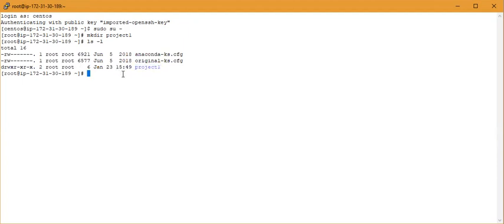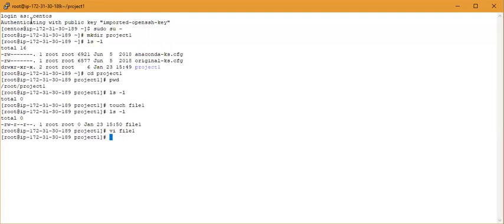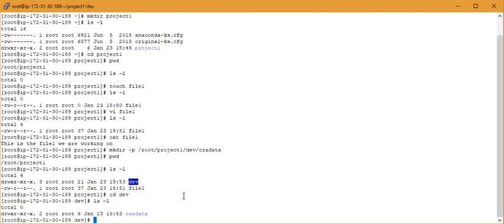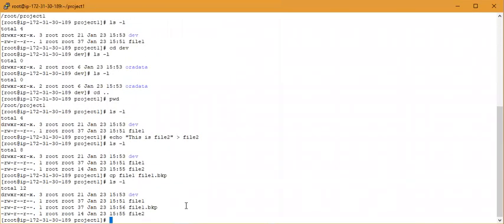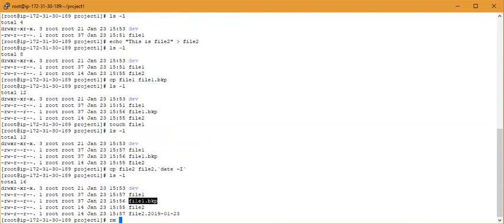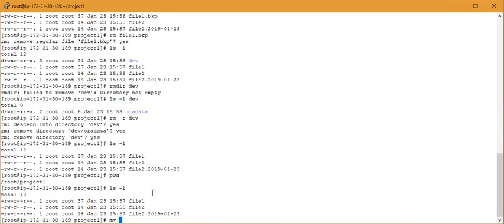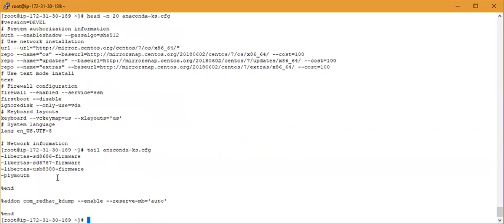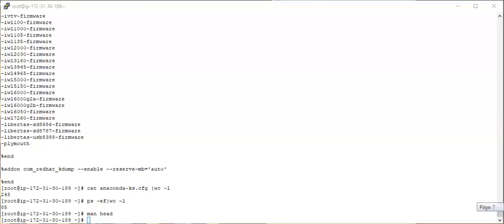Linux Tutorial | Part-1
In this video , we will work on,

Creating multiple directories with single option.
Using the tail command to check the live log file.
Removing directory when empty and when with contents.
Checking the number of processes running on your machine
Using  touch command to update the timestamp
Using head command with option to check lines in a file
Different ways like echo or vi to create or update a file

 Happy learning.